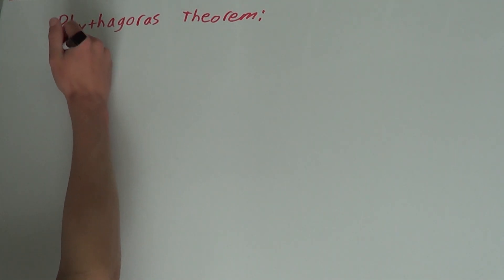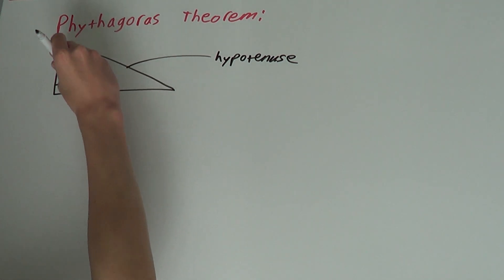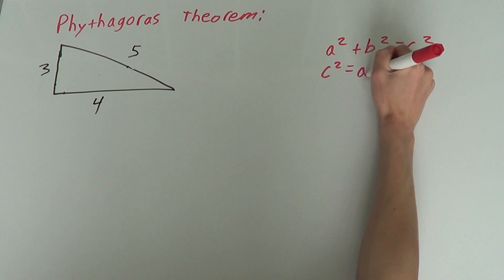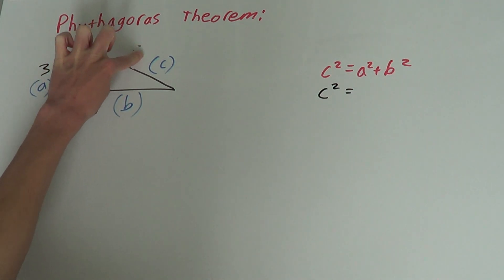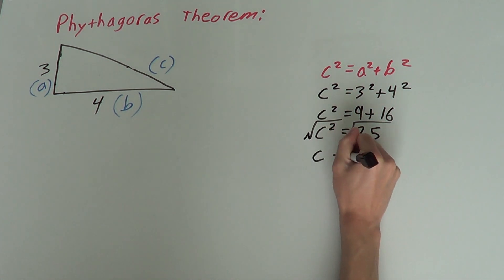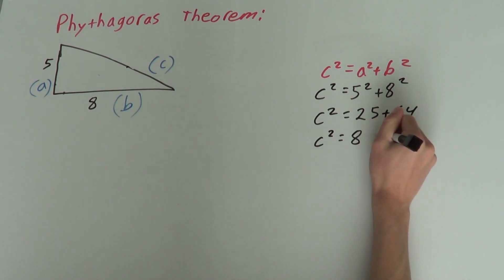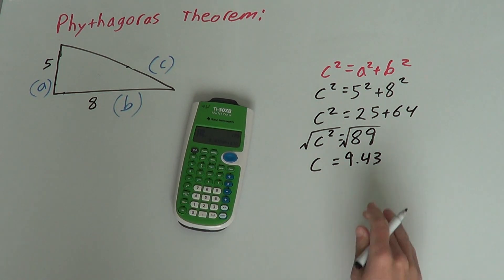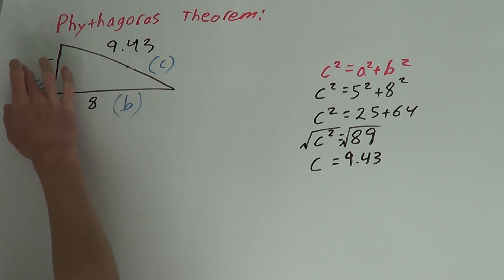Pythagoras Theorem Basics | Easy Tutorial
This lesson shows you how to do the basics of the geometry topic, Pythagoras Theorem. Pythagoras' Theorem is a way to find one side length of a triangle if you are given two out of the three side lengths. This video shows you how to find the hypotenuse (longest side) if you are given the two shorter sides. It explains the formula (a^2 + b^2 = c^2) and how you use it. It gives two examples to give you practice and help confirm your knowledge, an easy problem and a harder one.